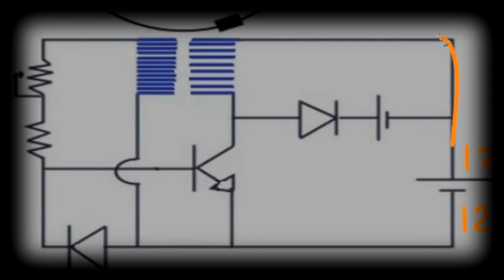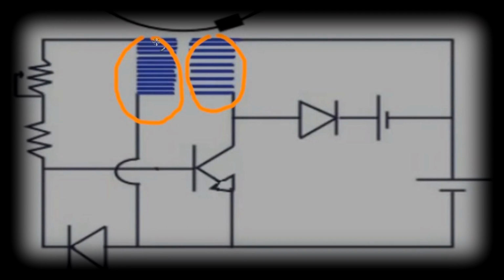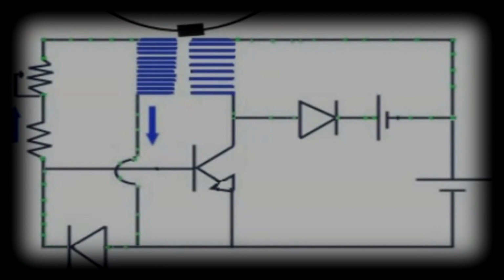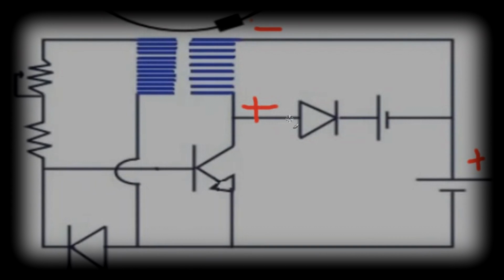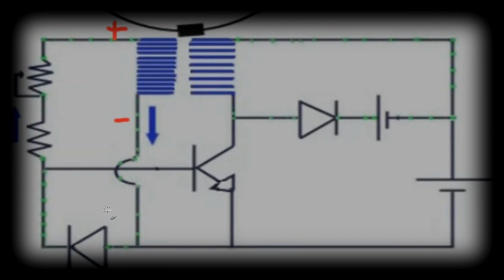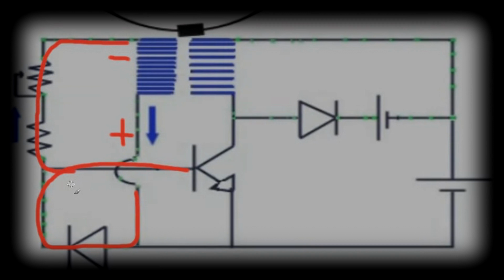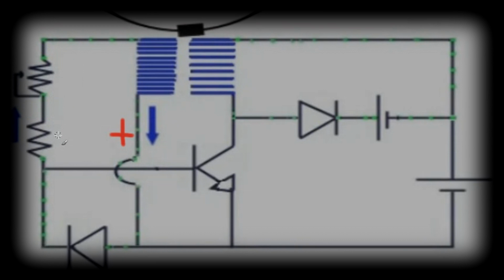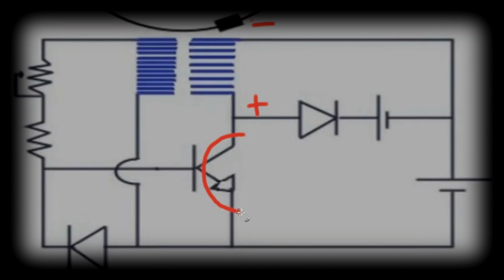My Understanding Of The Bedini Sg Circuit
Detailed example of how he captures the flyback

Search Assist

John Bedini was an American inventor and engineer known for his work in electronics and claims related to free energy devices. He is particularly recognized for his unipolar motor designs and contributions to audio amplifier technology.

Overview of John Bedini
John Bedini was a prominent figure in the Free Energy movement, known for his innovative work in energy sciences and electronics. He was born on July 13, 1949, in Glendale, California, and later moved to Coeur d'Alene, Idaho, where he continued his work until his passing on November 5, 2016.

Contributions to Energy Sciences
Key Innovations
Bedini Electronics: Founded in the 1970s, Bedini Electronics became renowned for audio and circuit design.
Inventions: Bedini held numerous patents related to:
Audio systems
Regenerative electric motors
Battery charging methods
Notable Projects
Bedini Audio Spatial Environments (B.A.S.E.): A significant advancement in 3-dimensional audio sound processing.
Battery Chargers and Solar Devices: He designed and manufactured devices for home solar power systems, enhancing energy efficiency.
Personal Life
John Bedini was not only an inventor but also a community member. He was involved with the Hayden Lake Eagles, where he served as a trustee and enjoyed cooking for events. He had a passion for hot rods and motorcycles, reflecting his hands-on approach to life and technology.

Legacy
Bedini's work continues to inspire those interested in alternative energy solutions and innovative electronics. His contributions have left a lasting impact on the field of energy sciences.